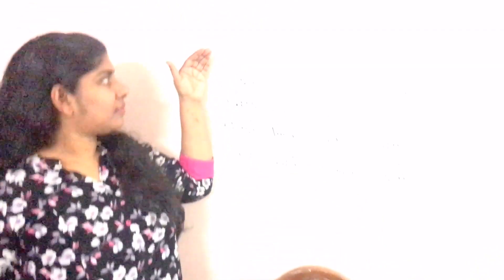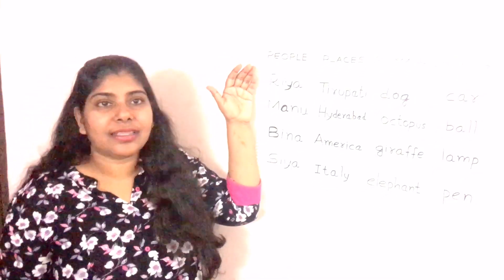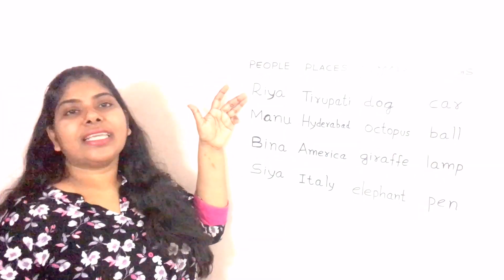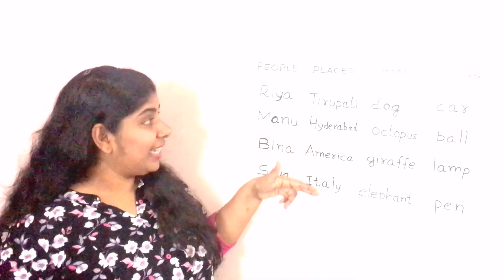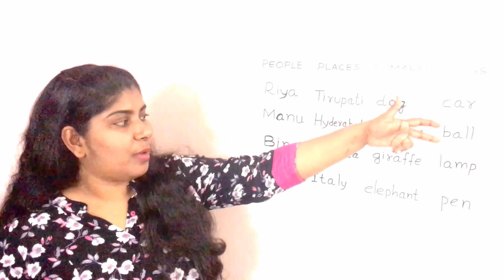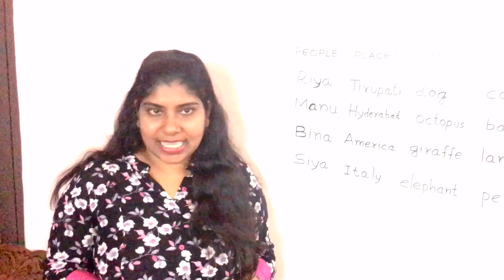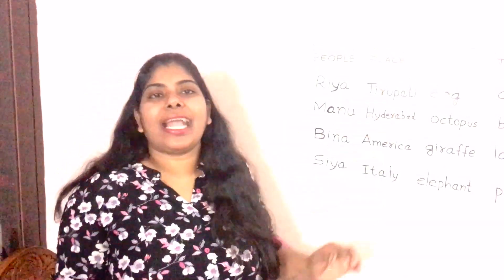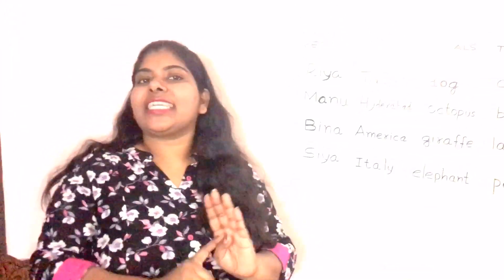22 April 2020